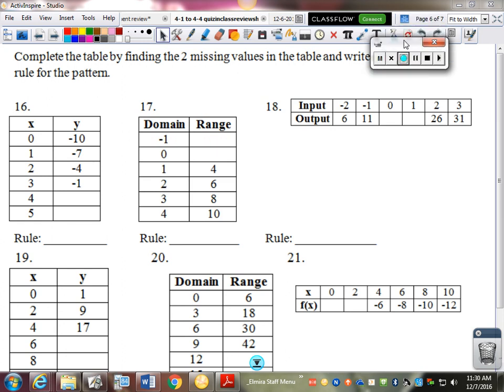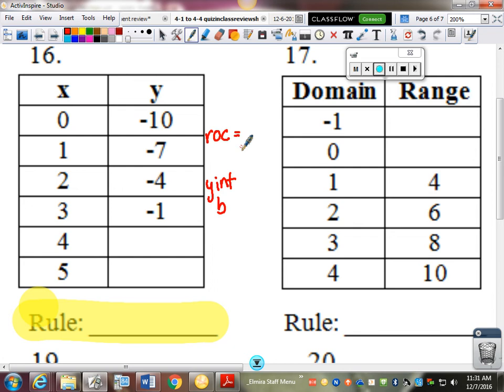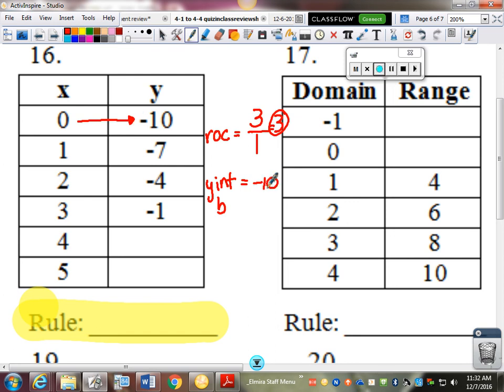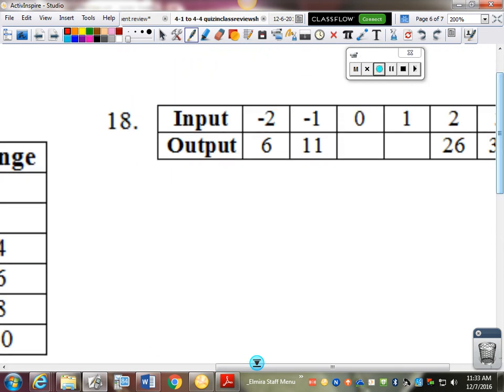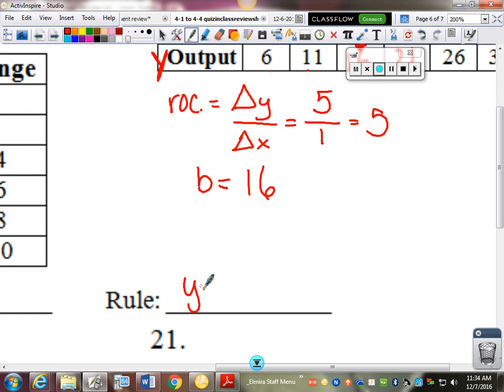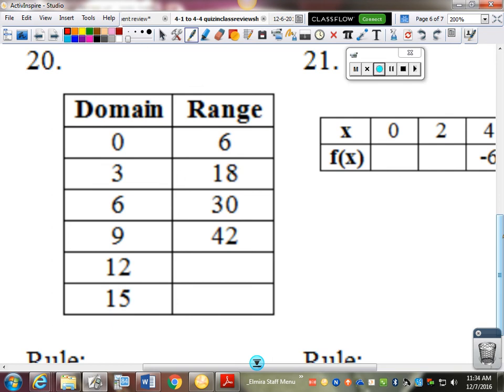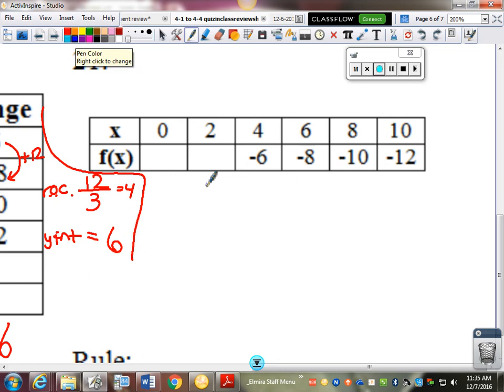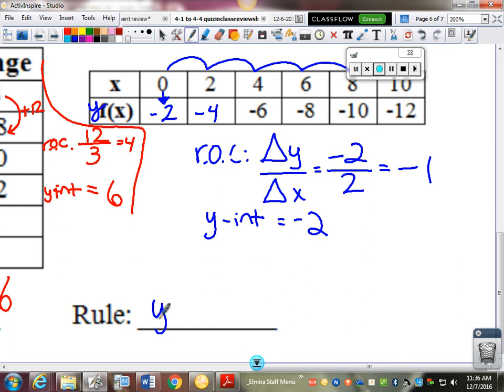Math 8 4 Review for Quiz Part 2